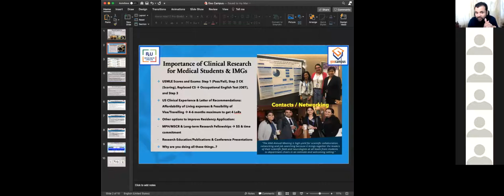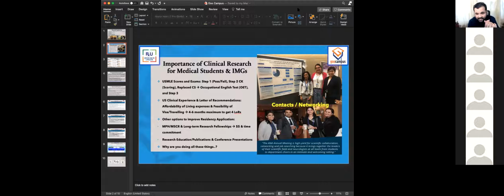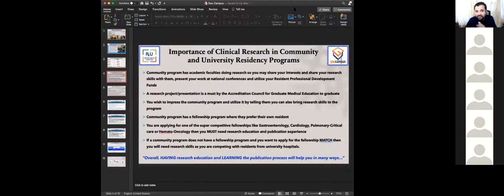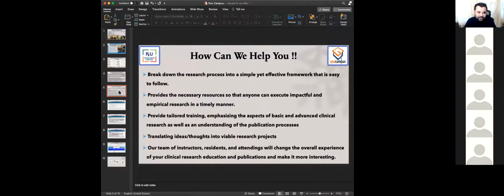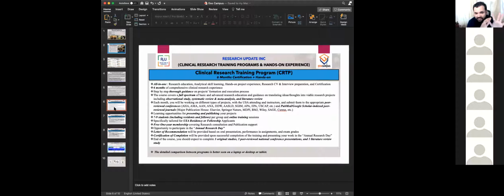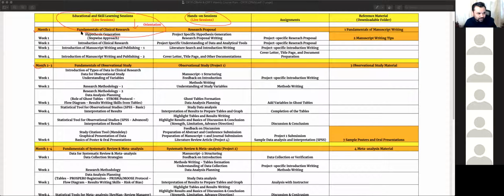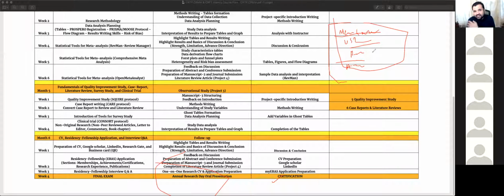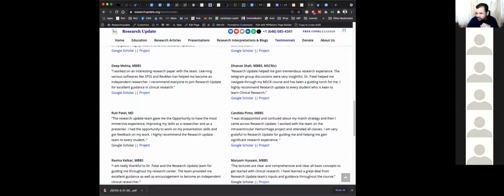Clinical Research Training Programs & Hands-on Research Experience